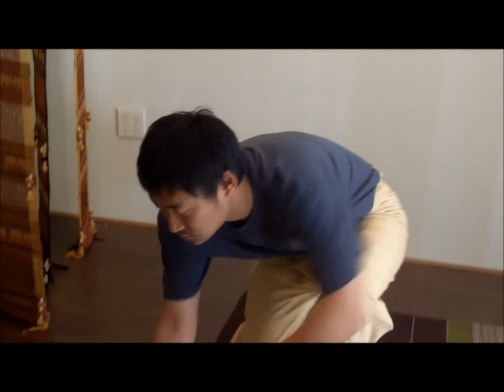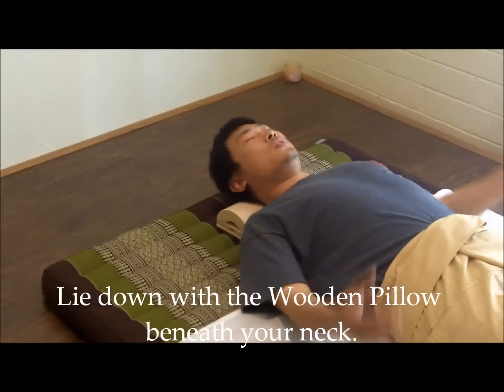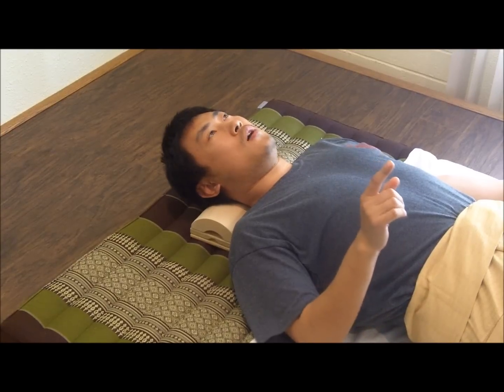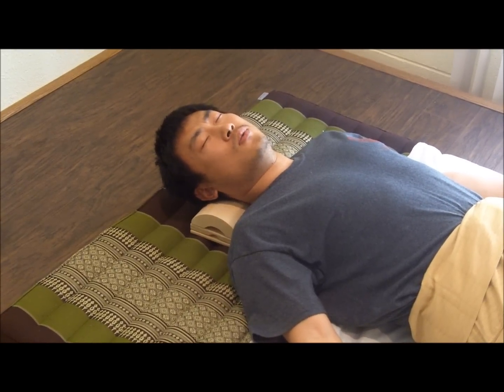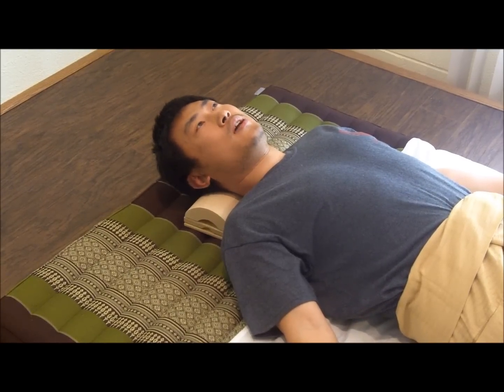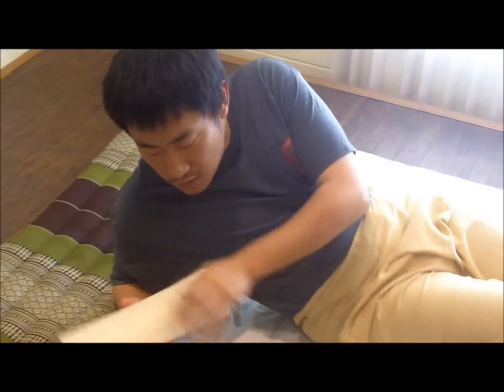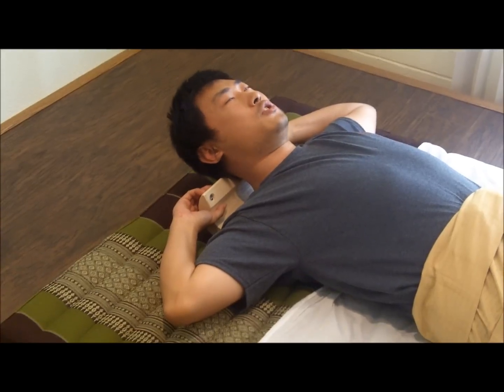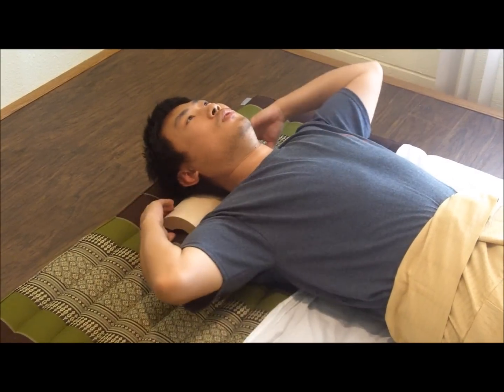경침사용법 Sae Arc Wooden Pillow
Acupuncturist Steven Liu from Thai Royal Body Art in Rowland Heights, CA demonstrates the ways he uses the Sae Arc Wooden Pillow. Medical practitioners support the Sae Arc products for the therapeutic acupressure effects on muscle aches and tensions.